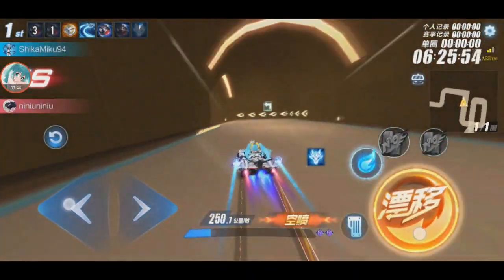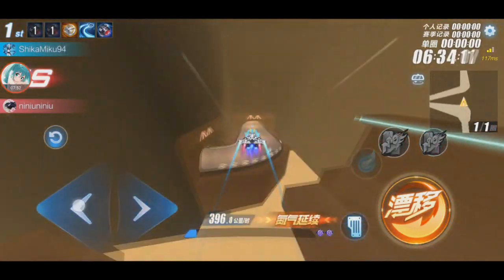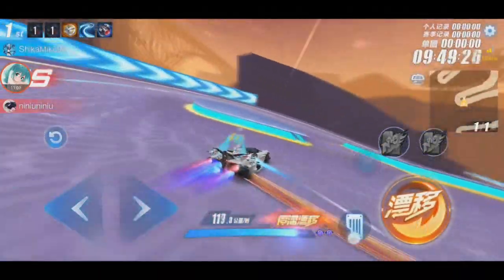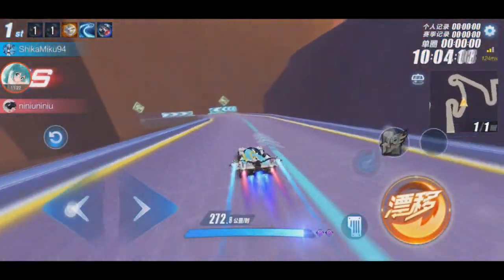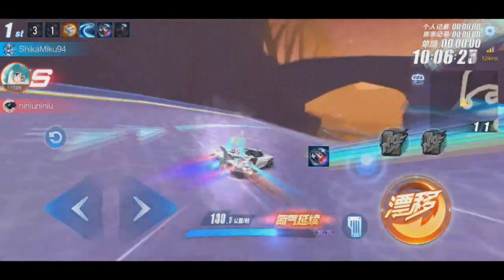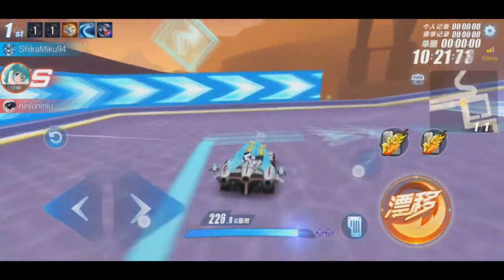Full Ranked Rally V3 Map - Attempt 1 【QQ Speed Mobile】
so I finally got the version 3 rally full replay. lets take a look at it again for practice of the current rally.